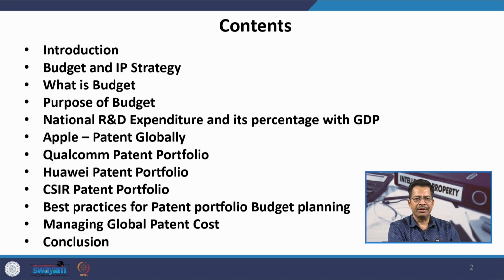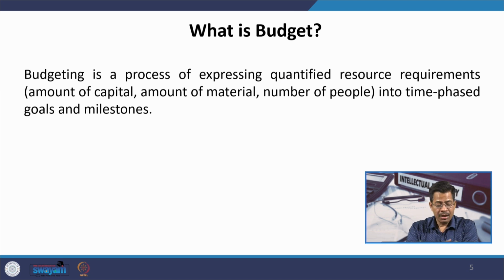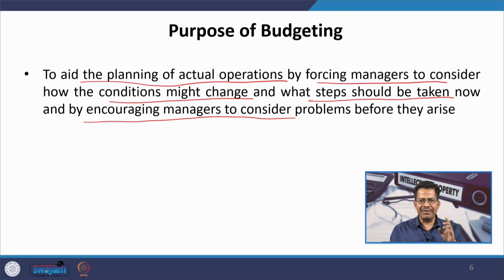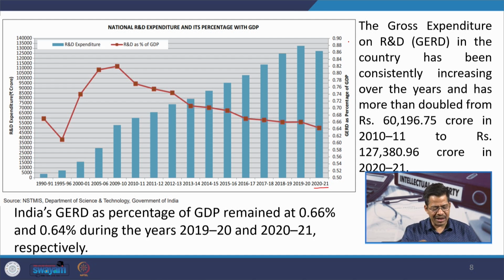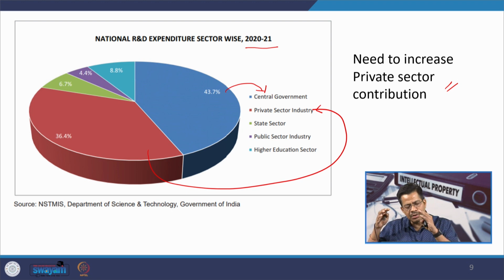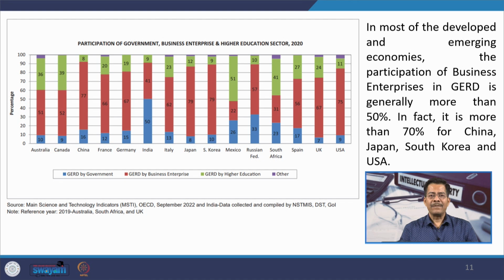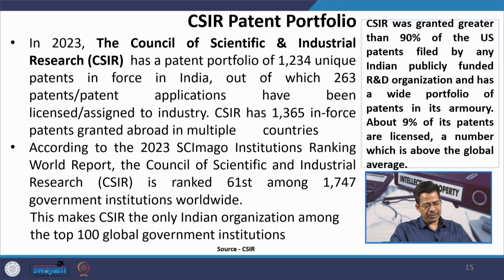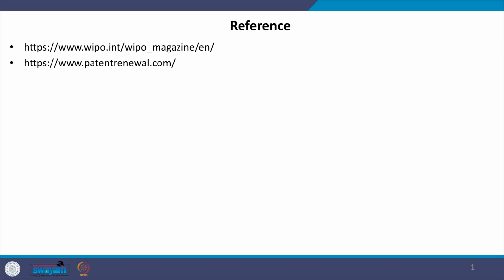Lec 13 Budgeting for Patent Portfolio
In this video lecture we explore the significance of budgeting and IP strategy, examining the purpose of budgeting and the national R&D expenditure as a percentage of GDP. It analyses the patent portfolios of tech giants like Apple, Qualcomm, Huawei, and CSIR. The lecture also discusses best practices for patent portfolio budget planning and managing global patent costs.